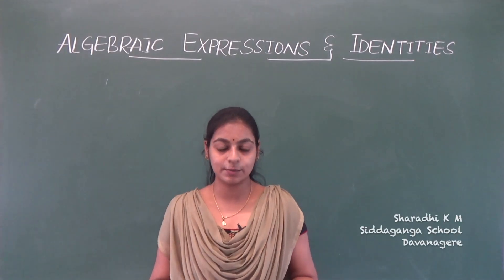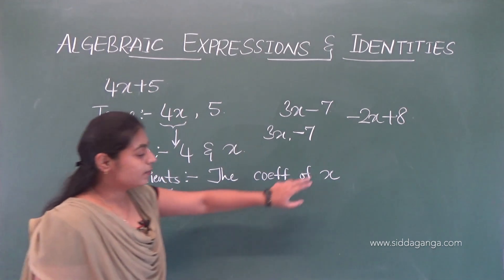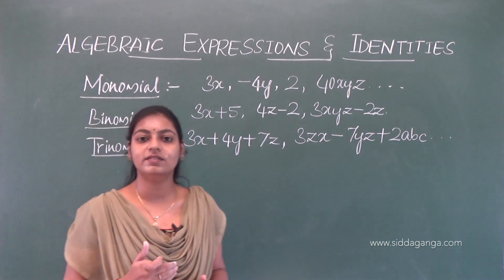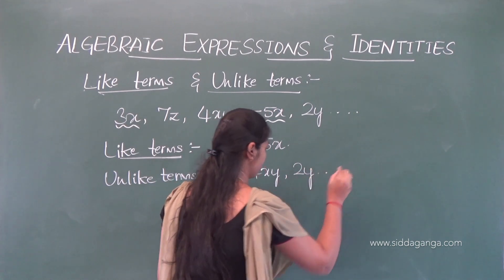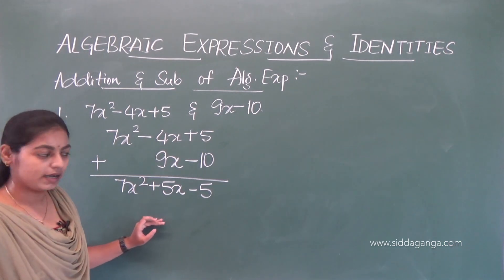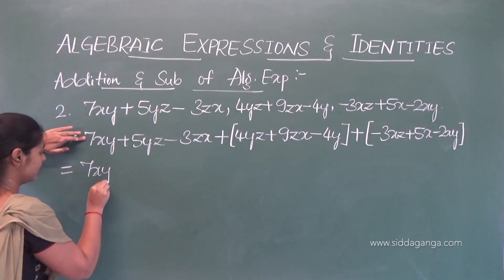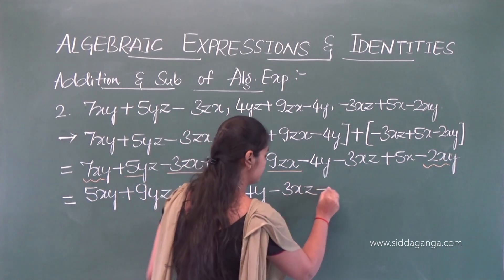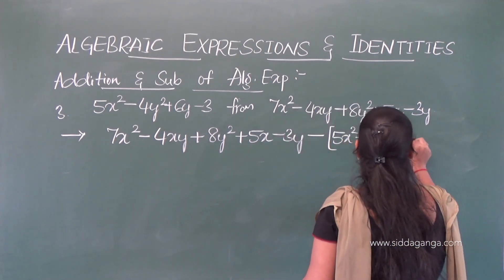CBSE 8 - STATE 8 - MATHEMATICS - ALGEBRAIC EXPRESSION AND IDENTITIES - PART 1